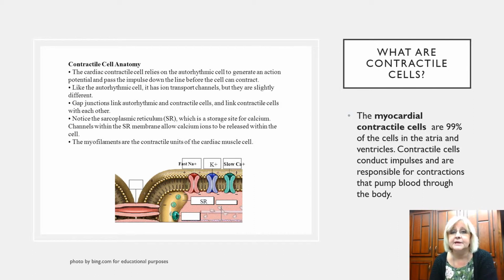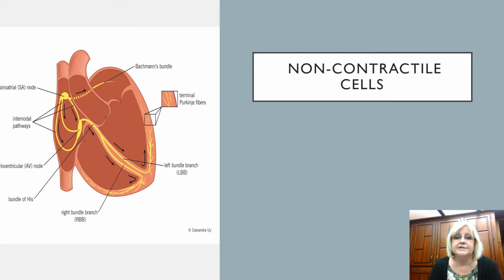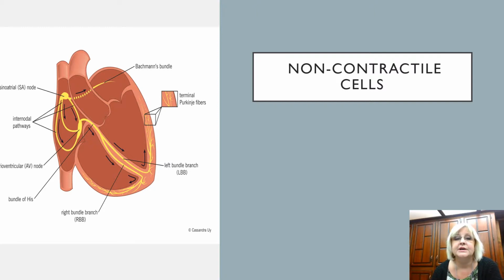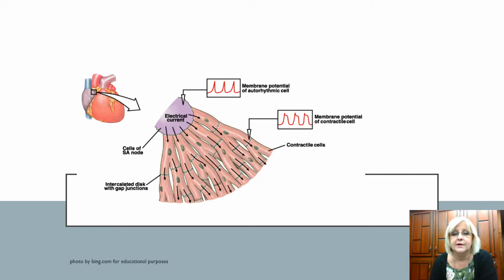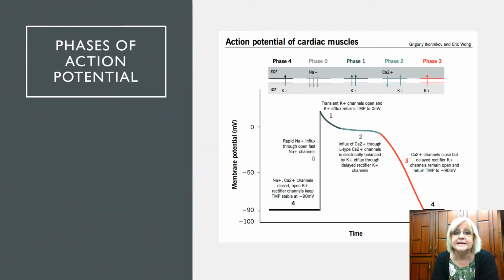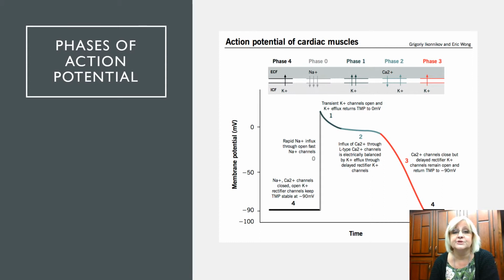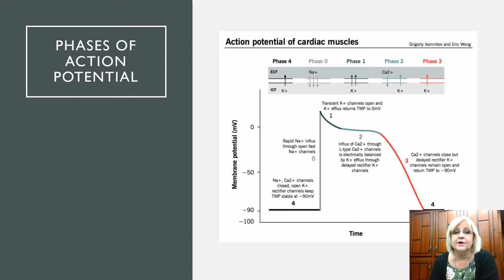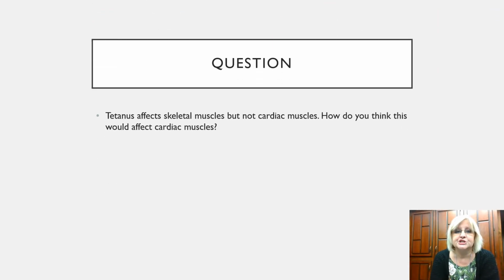cardiac 1 presentation Traci Barnes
action potential of cardiac contractile cells